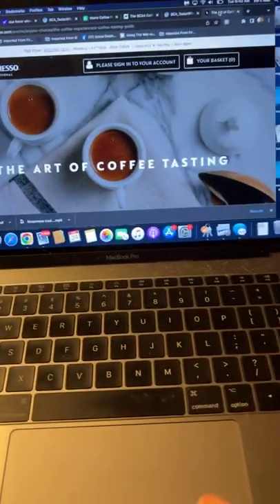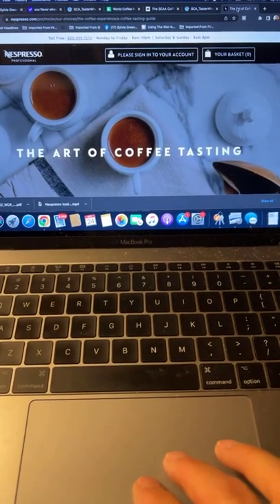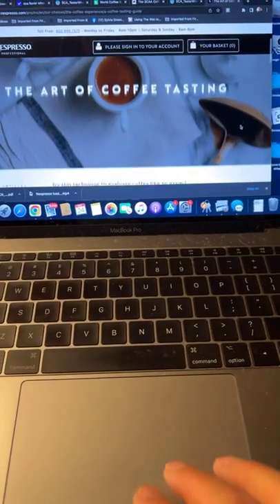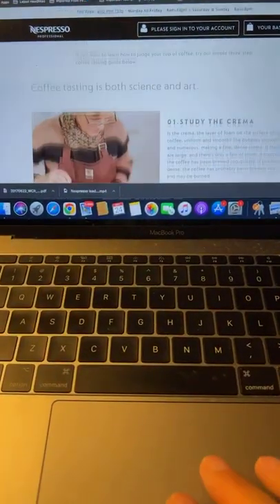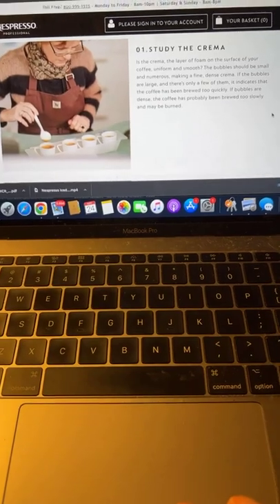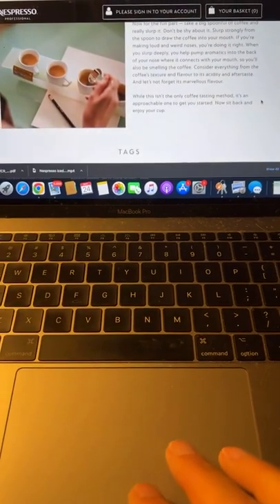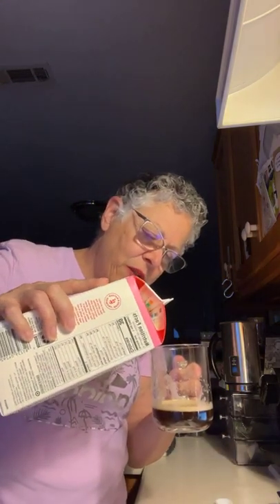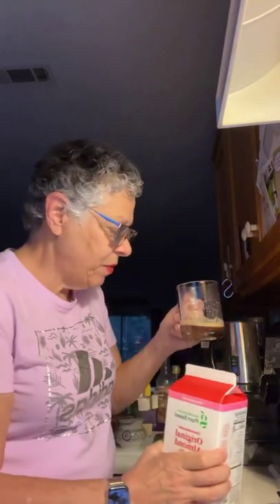First taste: Nespresso Rio de Janeiro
I found that I like it best with 1:1:2 espresso:water:milk (that means a little over an ounce of espresso* + a little over an ounce of water* + about 2.5-3 ounces of milk) and a tad of vanilla syrup and I liked it so much that I followed the first cup with a second.
*technically 1.35 ounces